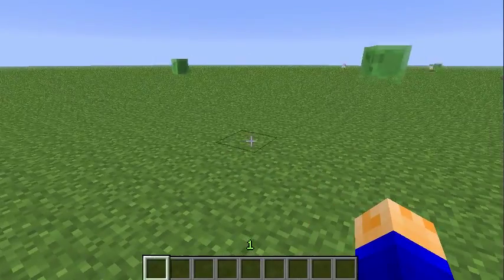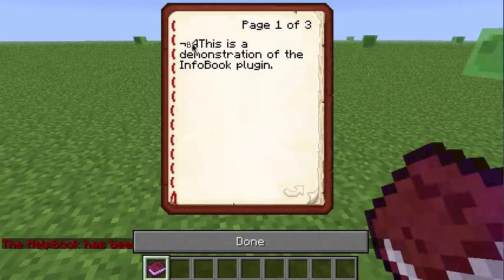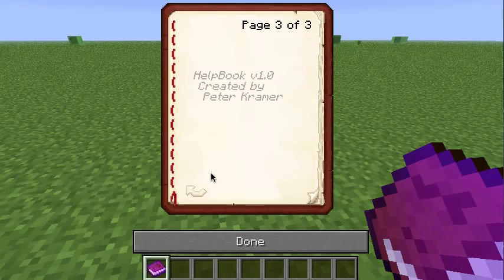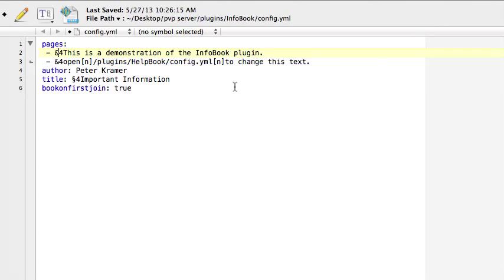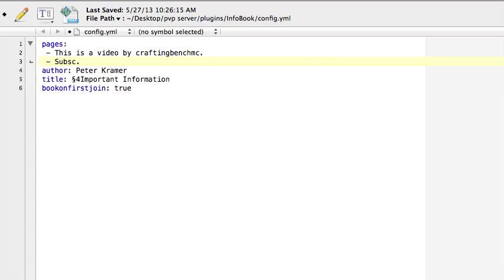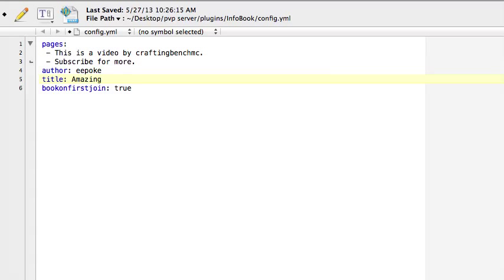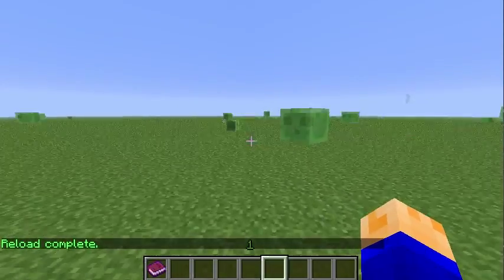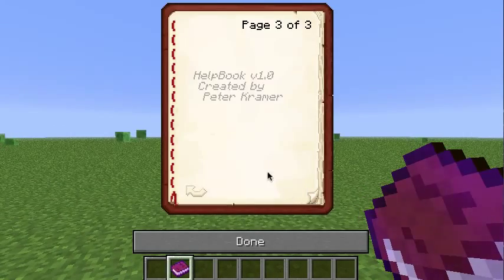Info Book Plugin Tutorial For Bukkit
A tutorial for the Info Book plugin for bukkit. If you want me to do a tutorial on a plugin just post it in the comments!